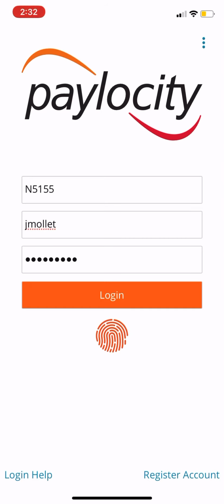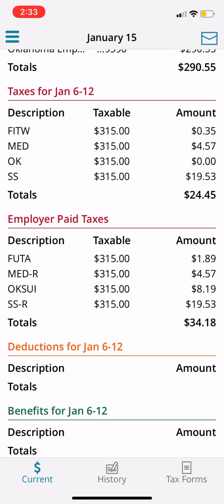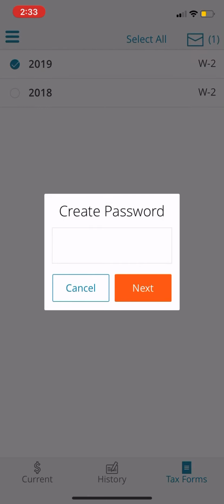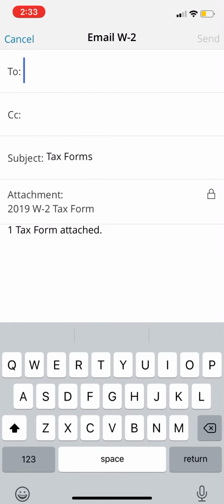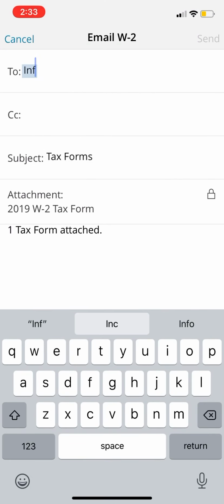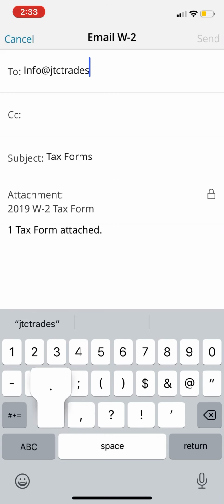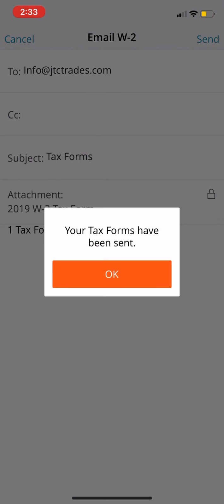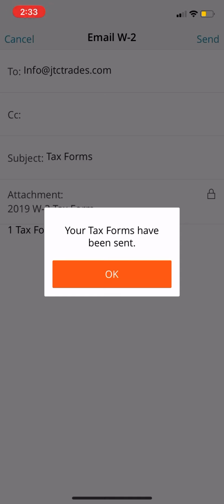How-To: Access Your 2019 Tax Return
There's a faster way to get your money. In this tutorial, we coach you through a quick way to access your 2019 tax return.

1. Log into the Paylocity app.
2. Select the "pay" tab.
3. Click "tax forms" and select the year.
4. Click the envelope in the right-hand corner to mail.

For more information about our blue collar training programs and staffing solutions,